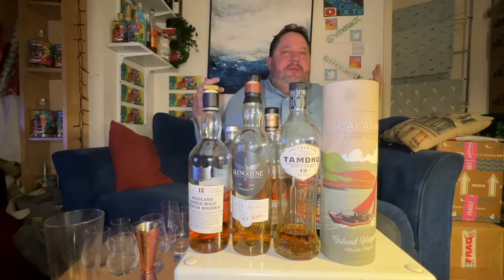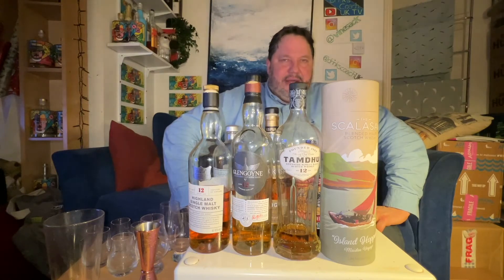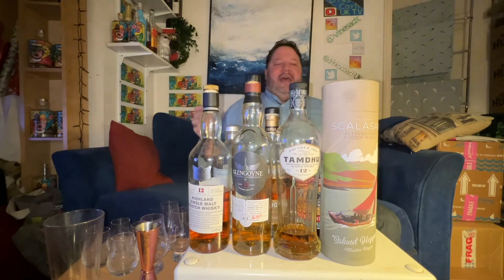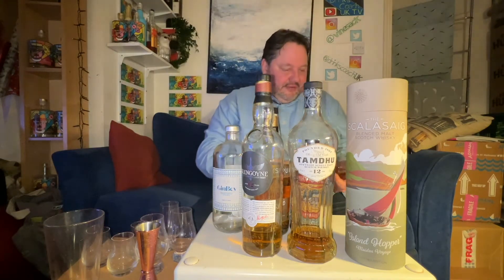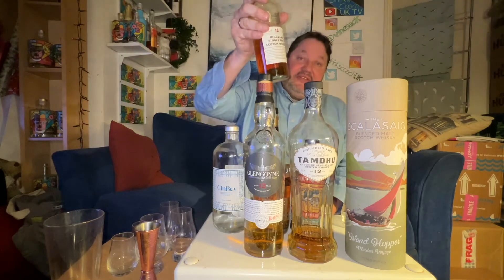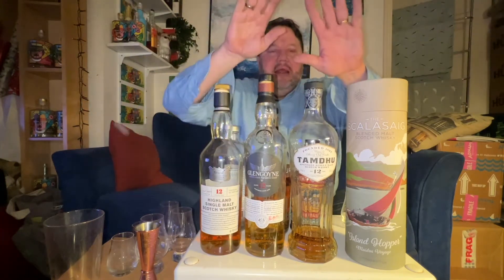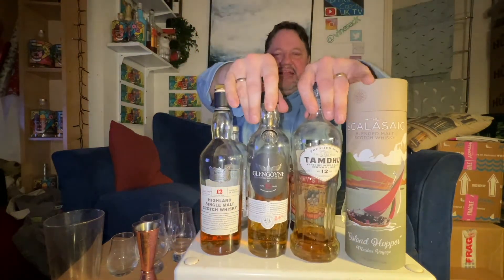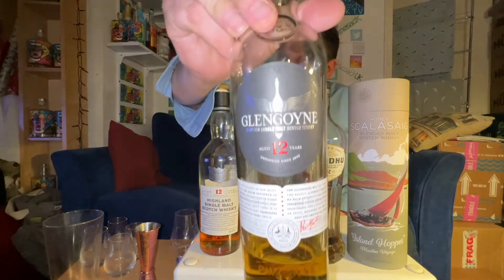Episode 142: Festive Spirits Round Up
Booze!

Tesco Highland 12 Year old Whisky £23.00 at Tesco, obviously.

Glengoyne 12 year old £38.95 at The Whisky Exchange

Tamdhu 12 Year old £43 at the Whisky Exchange

Ginbey £26.25 at the Whisky Exchange

Cockspur Old Gold Barbados Gin £30.25 at The Whisky Exchange

Shanky's Whip £21.25 a bottle at The Whisky Exchange